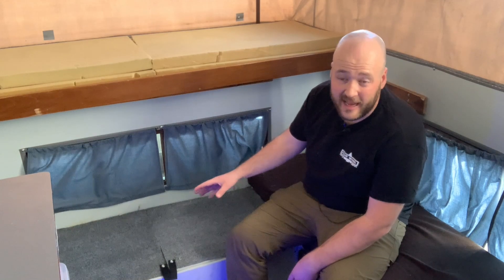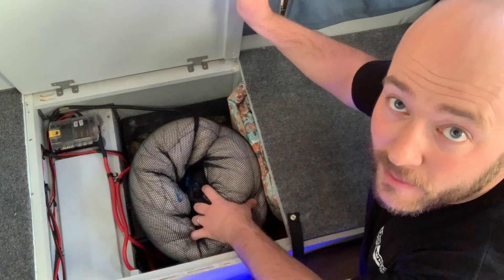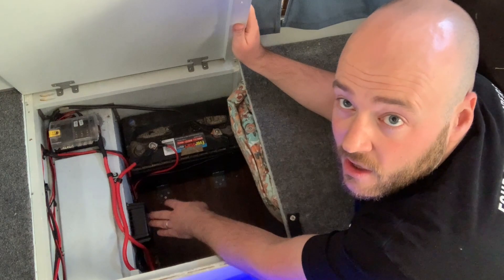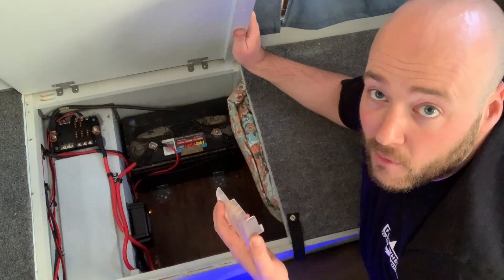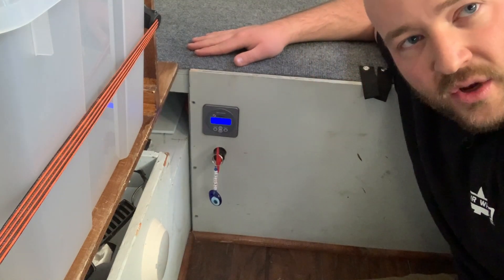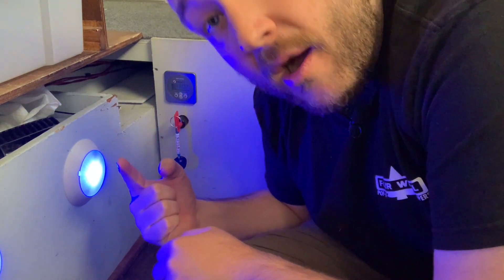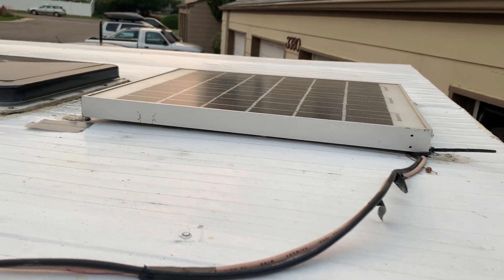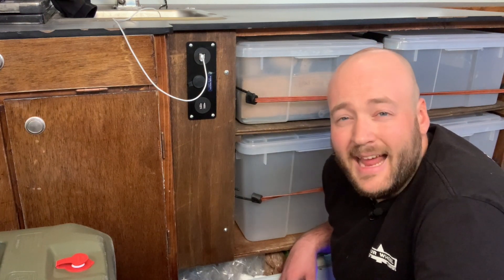Camper Solar Panel System, Cheap, Simple, DIY Solar Panels on my Four Wheel Camper.Totally off grid.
This video is all about my cheap, DIY Solar Panel project in my four wheel camper. I show how my  battery, fuse panel, solar panel, charge control, and basic electrical all work together. This set up is very cheap and works great when I have a low electrical draw such as my LED lights. It is great that I am now fully off the grid.

GoPro Hero 5 Black
External Hard Drive
Karma Grip
Perfect tripod for GoPro
Micro sd card
Extra Go Pro Batteries
Super Camera